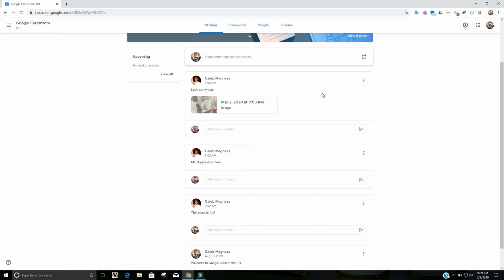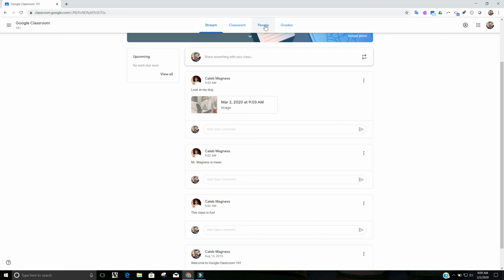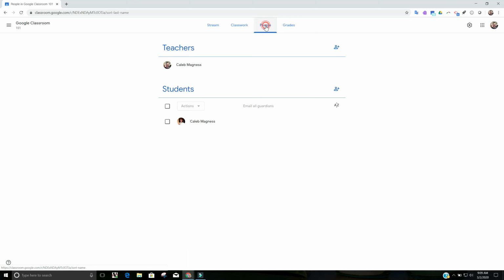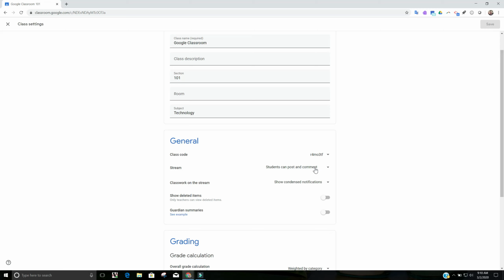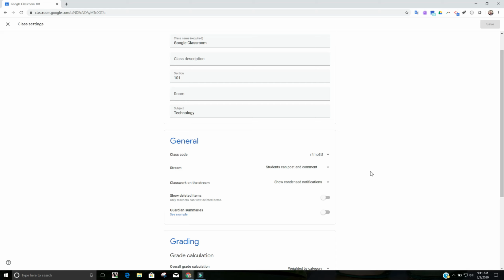Tech Tuesday 2.0: Google Classroom Student Comments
This video walks you through 3 different ways to modify students' abilities to comment and post inside the Google Classroom Stream.